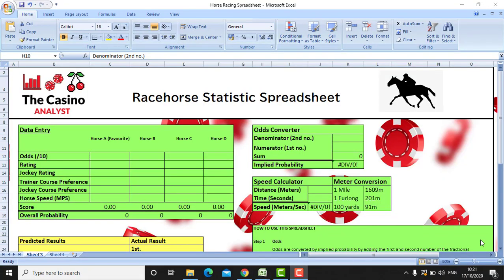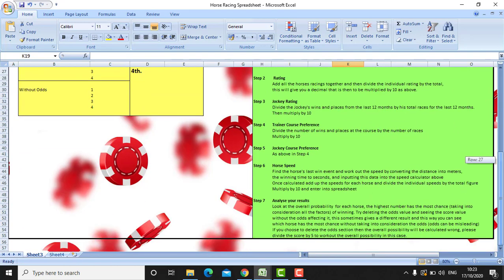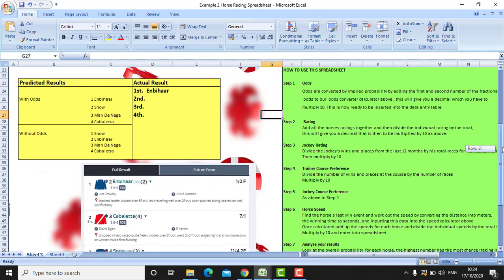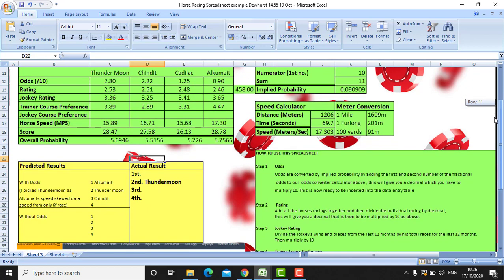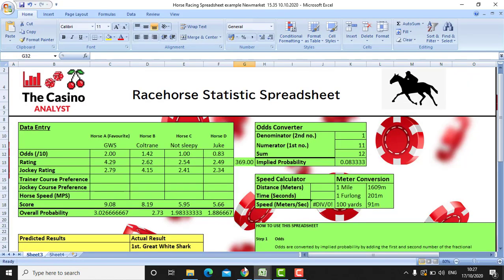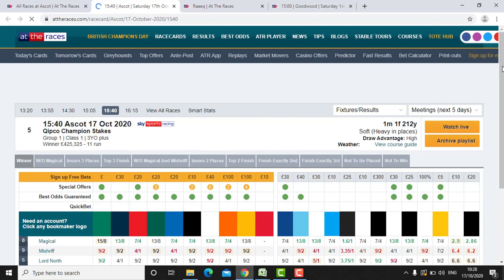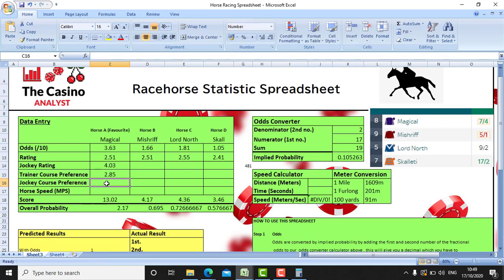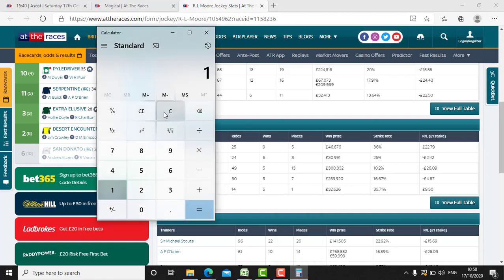Horse Racing Statistic Analysis Spreadsheet Tutorial for Successful Bet Prediction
Don’t forget to follow the Facebook group British Horse Racing Betting Tips